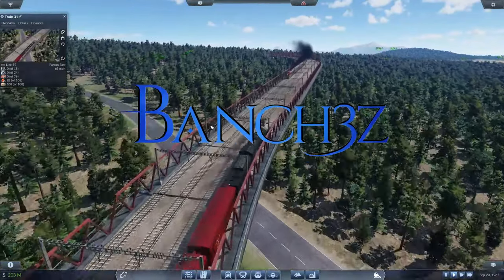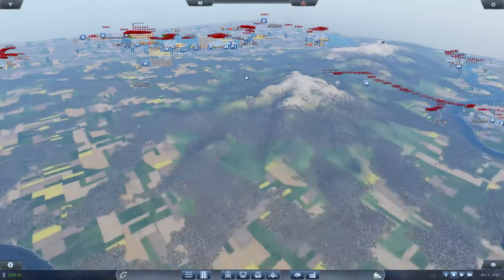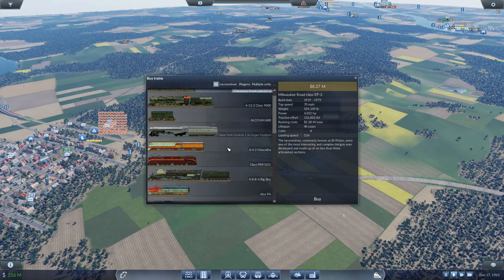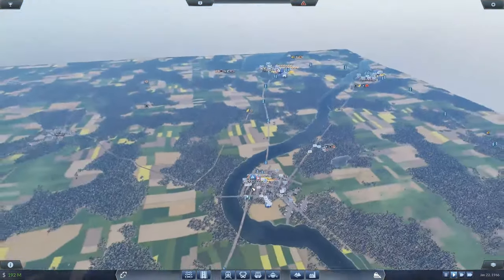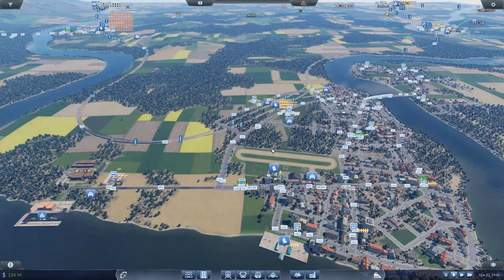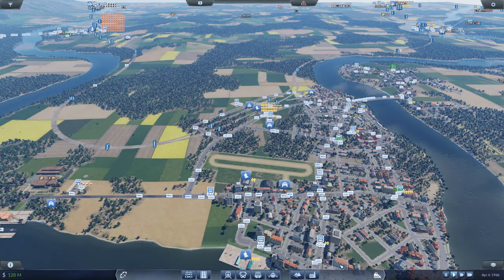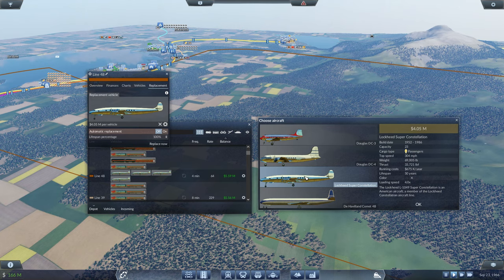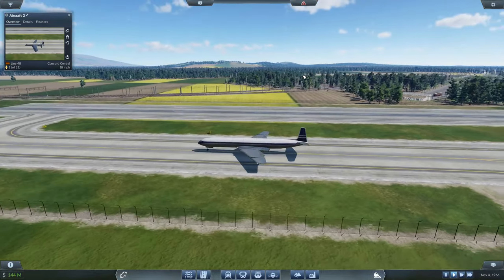Transport Fever Episode 14 "We Got Jets" (Annamara)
Welcome back to Transport Fever!

Today we will be upgrading our airports and buying some new Jet plans for our lines! We will also be adding new industries to our freight network to bring up profits on our train lines! Come along and enjoy the ride.

"Go out there each day and keep gaming"